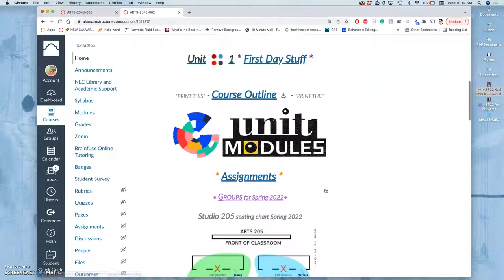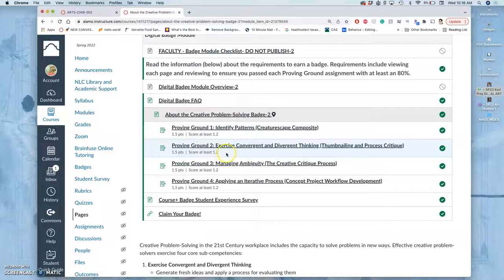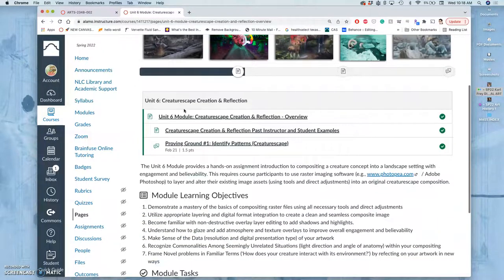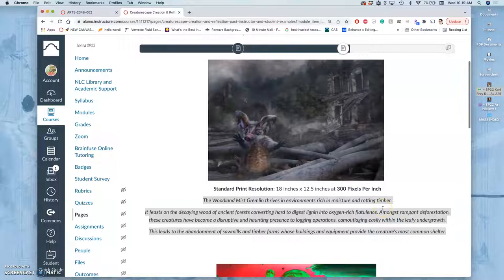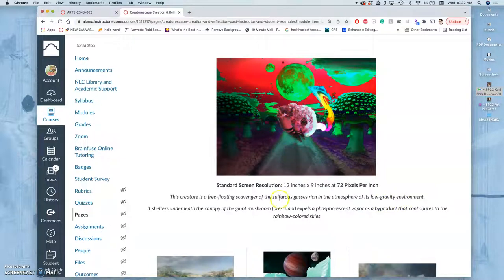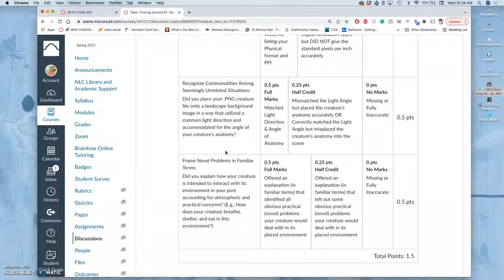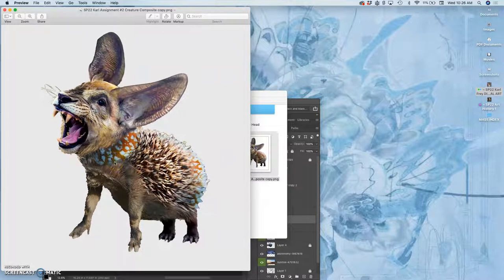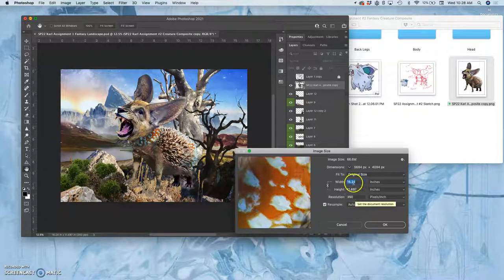1 Introduction to Proving Ground #1